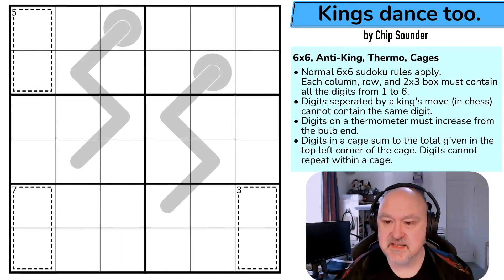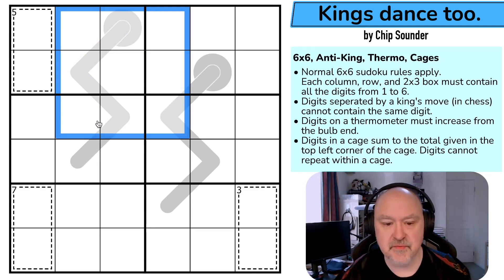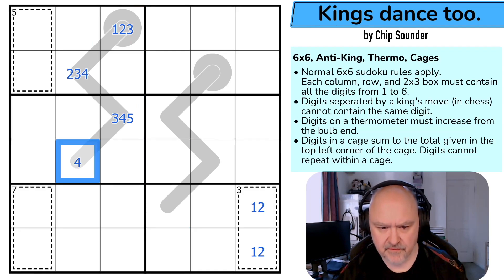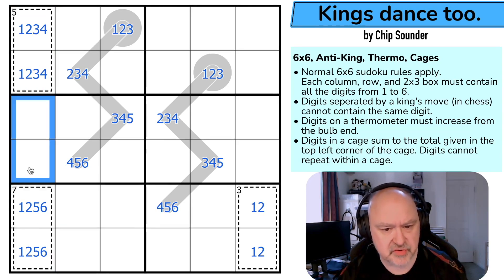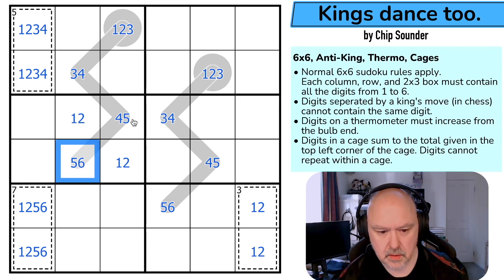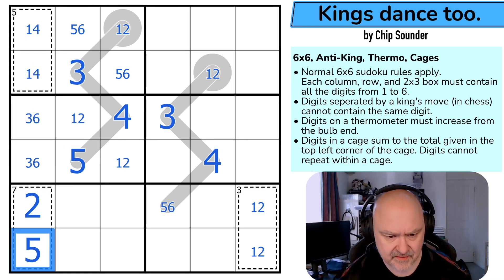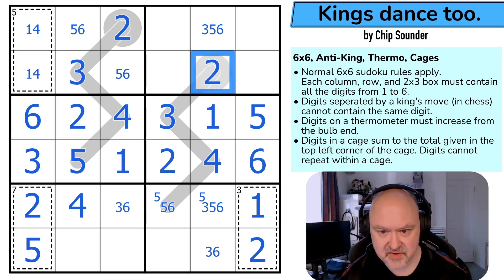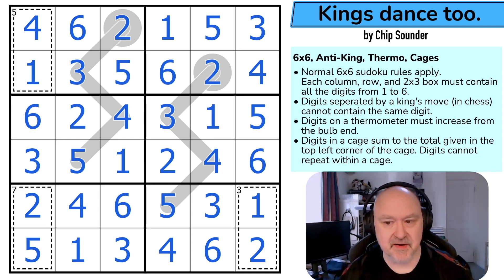Templar Puzzle Set: Kings dance too.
BremSter solves "Kings dance too." by Chip Sounder.
A 6x6 Sudoku using the Anti-King, Thermo and Cages constraints.

Chip is a new setter and this is a mini set of puzzles of some of Chip's first puzzle creations that was submitted as a collection.

📋 Puzzle Rules:
• Normal 6x6 sudoku rules apply: each column, row, and 2x3 box must contain all the digits from 1 to 6.
• Digits separated by a king's move (in chess) cannot contain the same digit.
• Digits on a thermometer must increase from the bulb end.
• Digits in a cage sum to the total given in the top left corner of the cage. Digits cannot repeat within a cage.